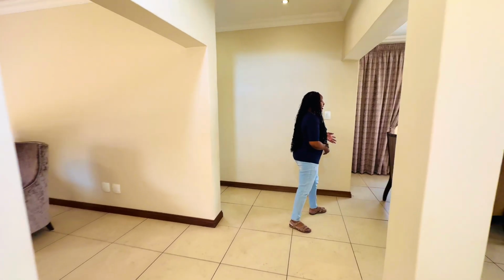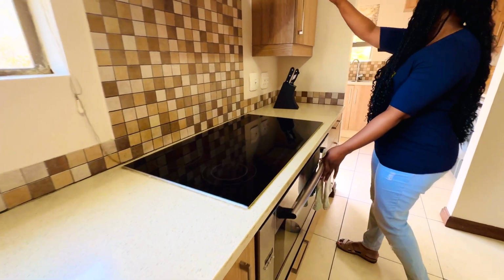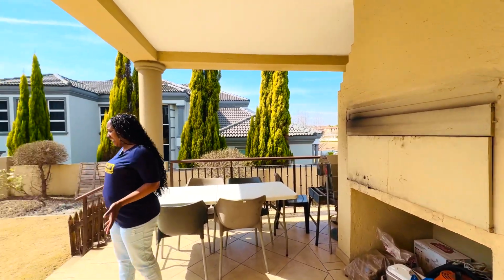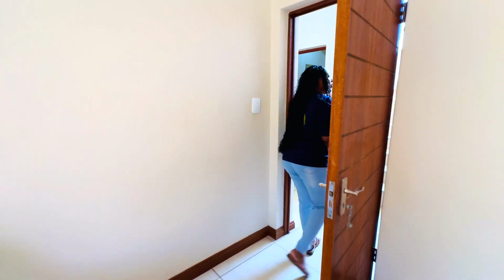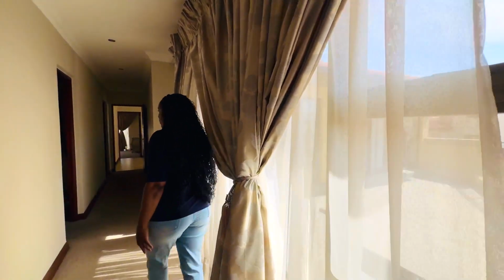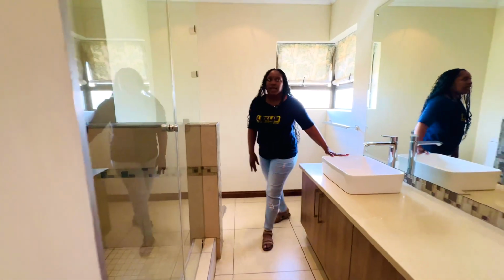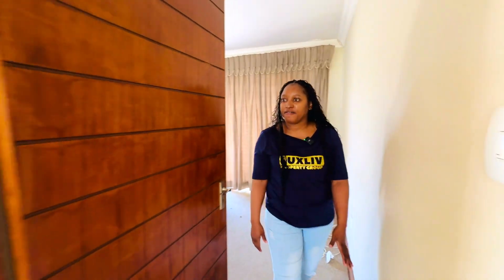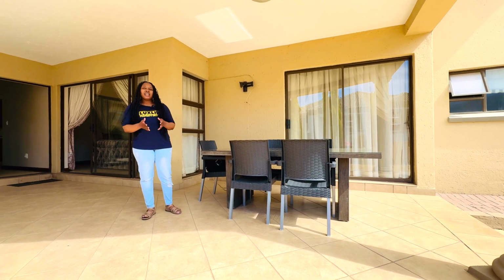Discover Comfort & Luxury in Savannah Hills – R4,200,000 Five Bedroom Home in Savannah Hills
Nestled in the prestigious Savannah Hills Estate, this 5-bedroom home offers the perfect blend of comfort, luxury, and convenience. With top-notch security, you'll enjoy peace of mind in this exclusive community. The estate's ideal location provides easy access to the Olifantsfontein off-ramp, making trips to Sandton, Pretoria, or Lanseria International Airport a breeze.
Step inside to discover a spacious ground floor, featuring a guest powder room, a guest bedroom with an en-suite, a gourmet kitchen with a scullery and laundry area, two inviting living spaces, and a grand dining room perfect for hosting gatherings.
Upstairs, retreat to four generously sized bedrooms and two family-sized bathrooms. The master suite is your personal sanctuary, complete with a walk-in closet, a luxurious en-suite bathroom with double sinks, and a private balcony where you can unwind and soak in the tranquil surroundings.
The outdoor living area is equally impressive, with a covered patio featuring a built-in braai and a lounge area overlooking the lush garden – the perfect spot for entertaining or simply enjoying the serenity of your home.
With access to walking trails, a clubhouse with a tennis court, and a swimming pool, you'll have endless opportunities to enjoy the great outdoors. Plus, you're just steps away from the Blue Hills Shopping Centre and top-tier schools.
This property also includes staff quarters with a bedroom and bathroom for added convenience.

      ★ Beds: 5
      ★ Baths: 4,5
      ★ Garages: 2
      ★ Stand size: 900m^2
★ Location

🔴 Asking price?
     ➔ ZAR R 3,999,000

🔴 Real estate agent details?

🔴 Listing link?

Our property videos feature current and past properties for sale and rent. Some may have been sold by the time you view the video.